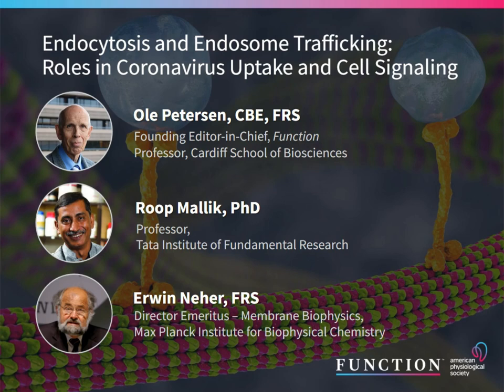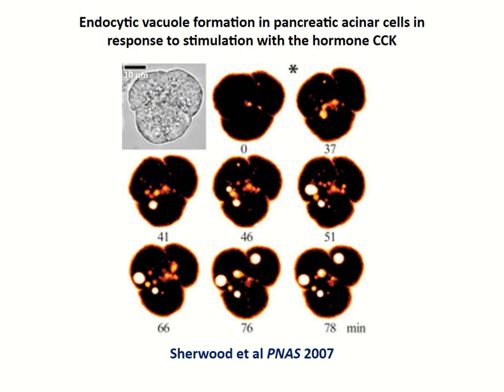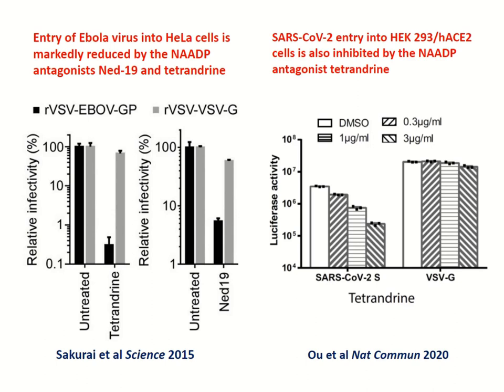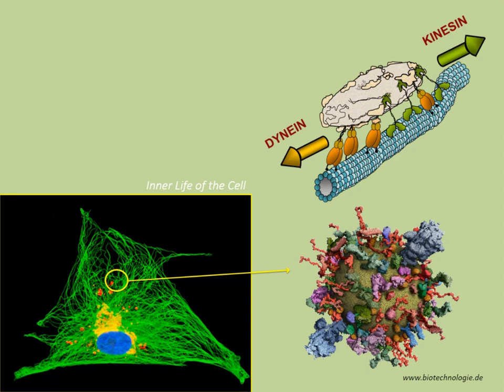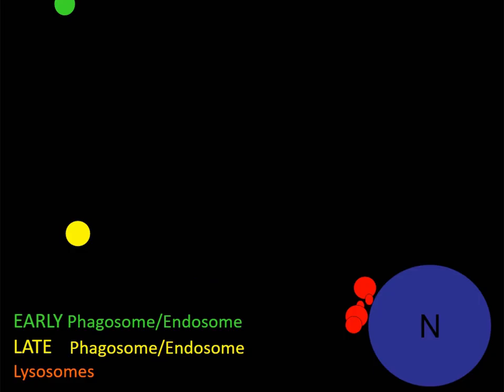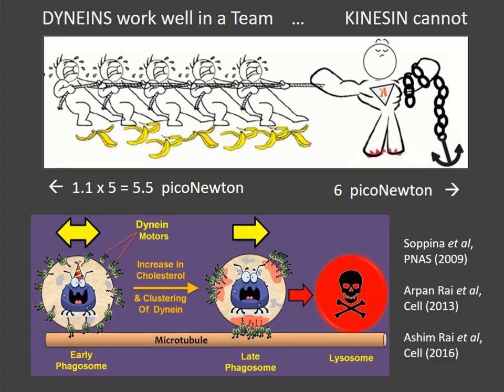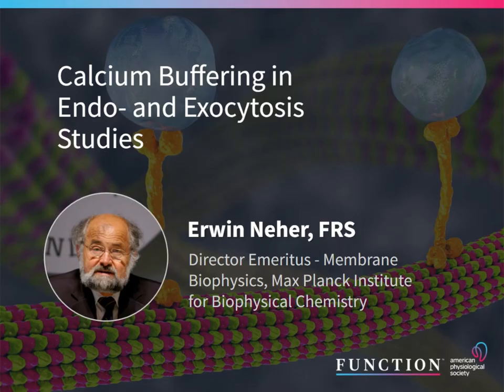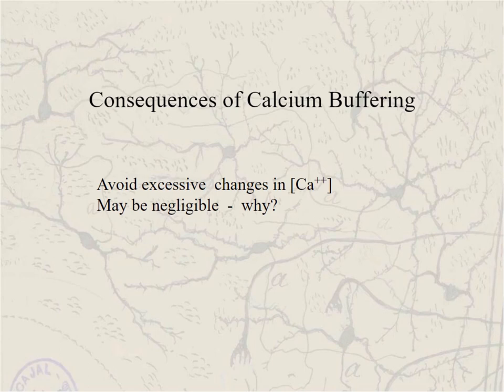Endocytosis and Endosome Trafficking: Roles in Coronavirus Uptake and Cell Signaling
Join Ole Petersen, Roop Mallik and Erwin Neher as they share the latest research looking at endocytosis and calcium signaling in the context of SARS-CoV-2, organelle transport and calcium imaging.

In this webinar sponsored by Function, the American Physiological Society’s new broad-spectrum open-access journal, experts will discuss how the COVID-19 virus uses receptor-mediated endocytosis to gain entry into host cells, how motor proteins guide endosomes and phagosomes from the cell surface to lysosomes, and how intracellular calcium buffering can be used to modulate cell signaling and calcium imaging.

Endocytic Uptake of SARS-CoV-2: The Critical Roles of pH, Ca2+ and NAADP
Ole Petersen, CBE, FRS
Very recent work shows that SARS-CoV-2 enters our cells through receptor-mediated endocytosis, dependent on an endosomal bafilomycin-sensitive proton pump as well as two-pore channels (TPCs). Physiological intracellular Ca2+ signals, mediated by the messenger nicotinic acid adenine dinucleotide phosphate (NAADP), depend on the very same proton pump and TPCs. Two hitherto completely separate research fields, namely molecular virology and cellular Ca2+ signaling physiology are now coming together, creating exciting new research opportunities.

Trafficking of Endosomes and Phagosomes: Geometry, Force and Cholesterol
Roop Mallik, PhD
Uptake of material from the external world by endocytosis/phagocytosis supplies nutrients to cells, and is also critical for cell signaling. The journey of endosomes/phagosomes begins at the cell periphery and ends at lysosomes near the cell center. I will discuss how the balance of forces generated by antagonistic motor proteins guides this journey, and how lipids are emerging as a master-controller of this balance.

Calcium Buffering
Erwin Neher, FRS
Researchers use calcium-chelators (buffers) to manipulate levels of free intracellular calcium concentration ([Ca2+]i) and to shape Calcium signals. Unlike pH buffers, which are used to strictly control pH levels, calcium buffers inside a living cell may not influence the steady-state level of [Ca2+]i at all, but rather slow-down [Ca2+]i-changes induced either endogenously or by the experimenter. Such properties and their consequences on Ca2+-imaging will be discussed.